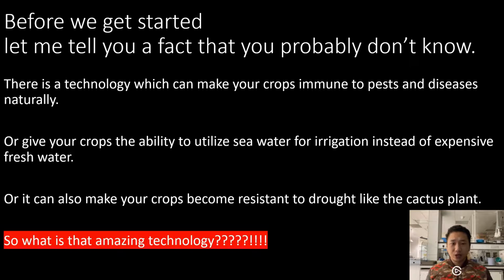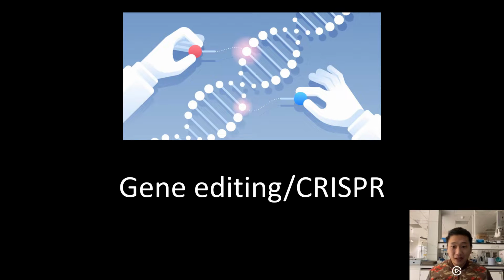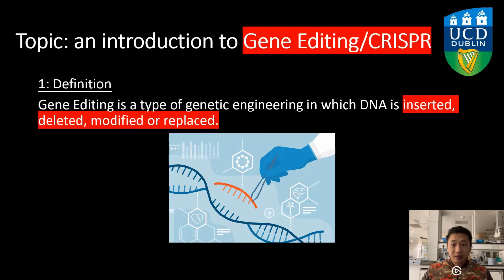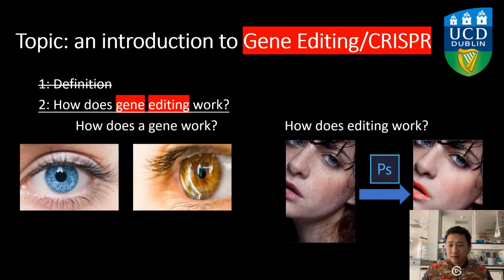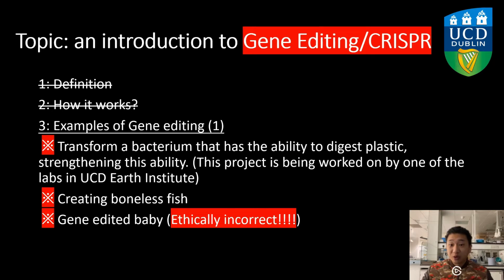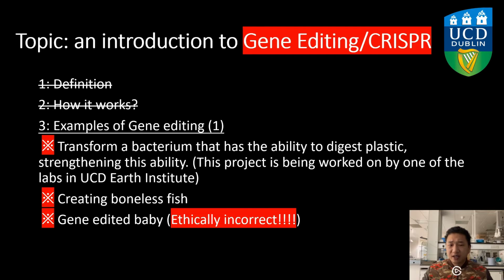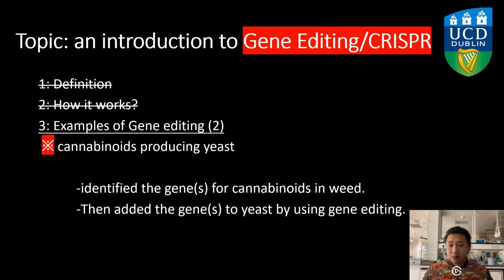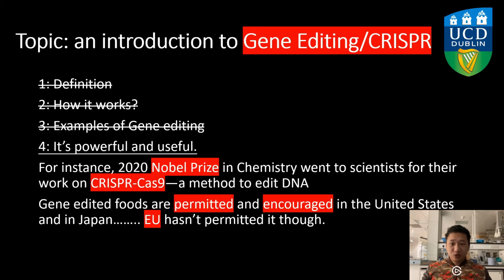UCD 2022 Spring Professional Communications assignment Presentation Gene editing J***ao X*e 20***946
For Professional Communications, and I'll delete it later.